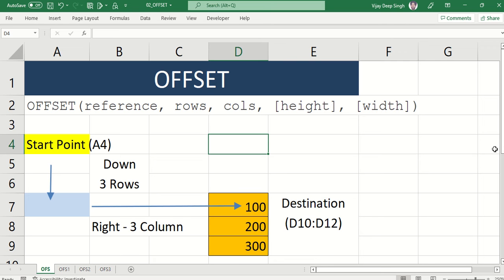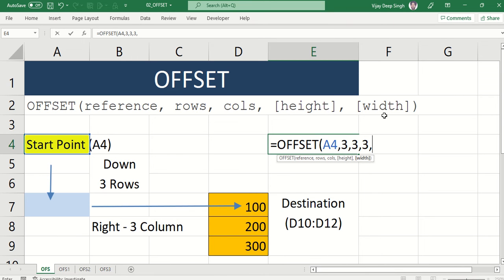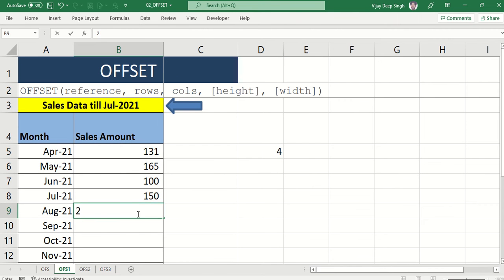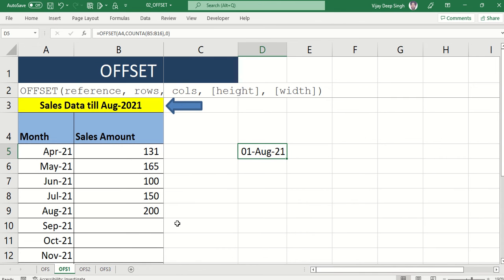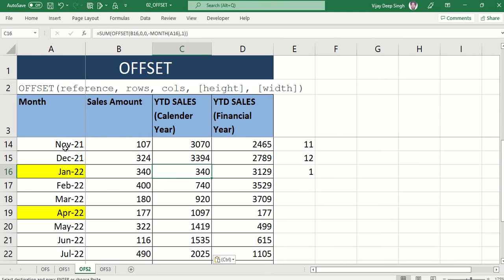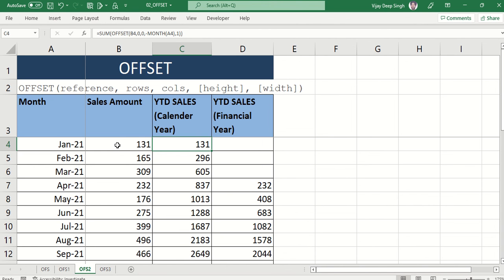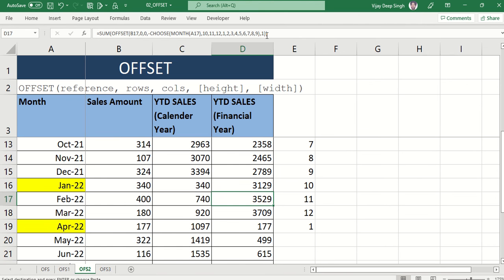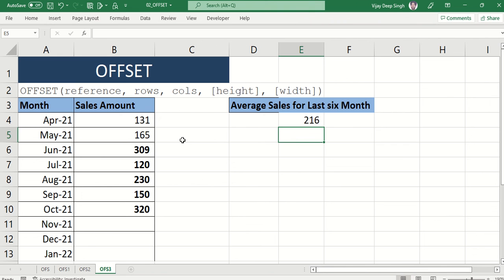OFFSET function in Excel - To make your Cell reference Dynamic | Mysterious formulas, One must learn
what is OFFSET in Excel? In a nutshell, the OFFSET formula returns a reference to a range that is offset from a starting cell or a range of cells by a specified number of rows and columns.